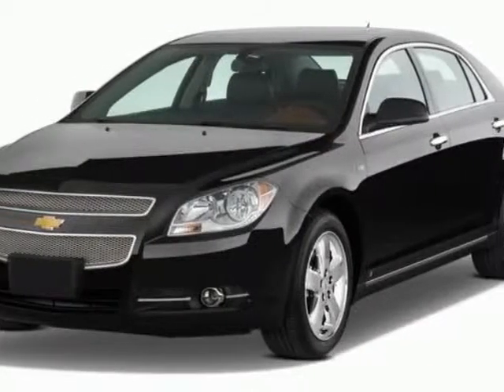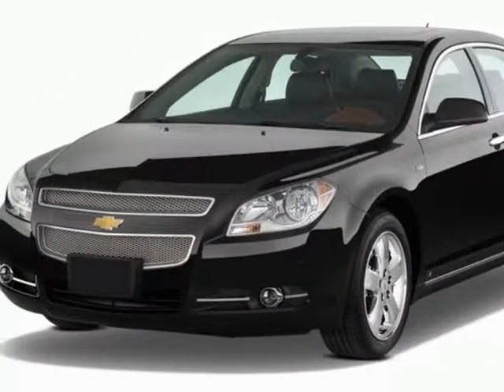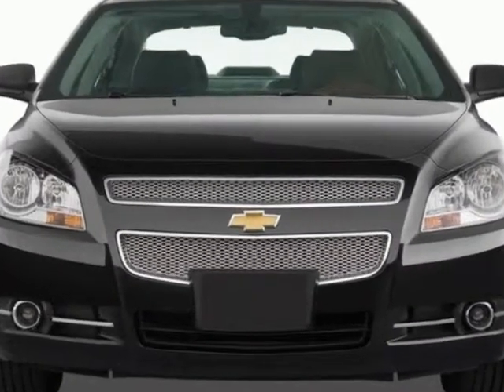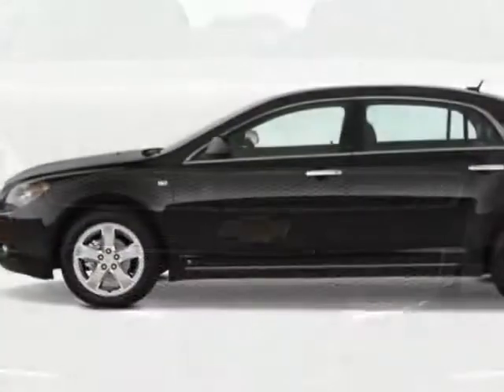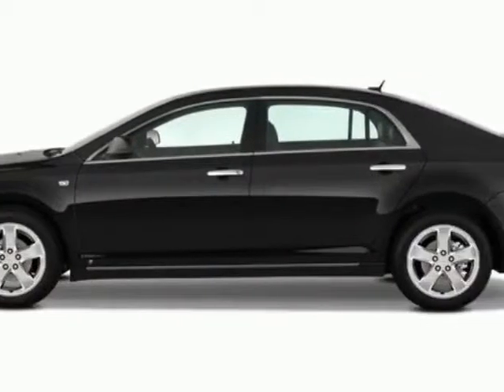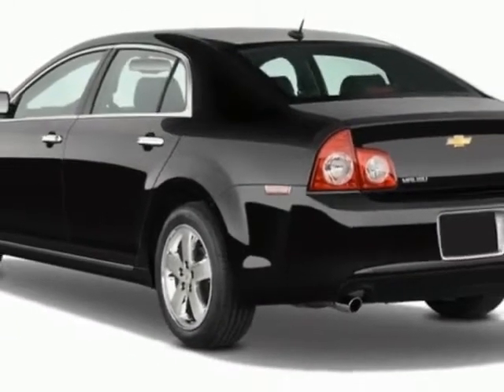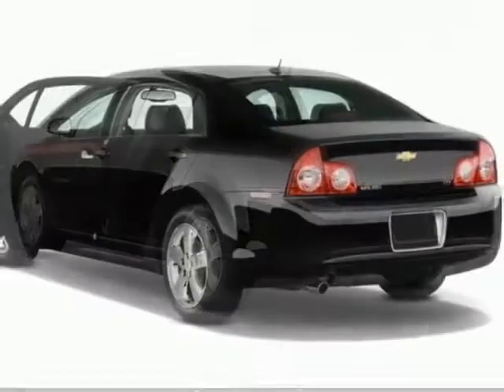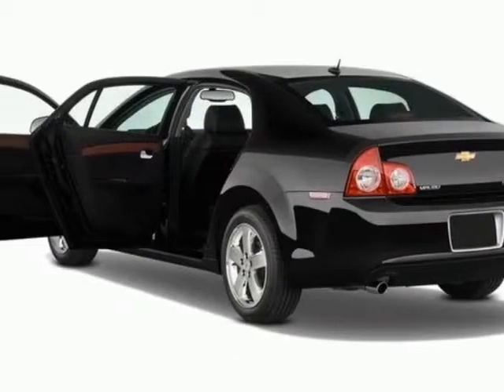2011 Chevrolet Malibu LS Sedan - Guelph, ON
- Chevrolet Malibu LS